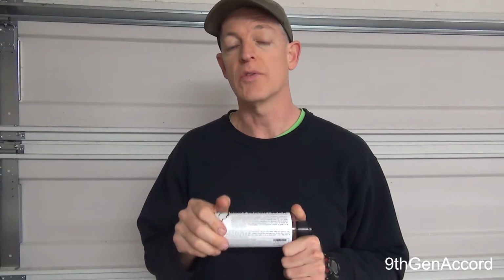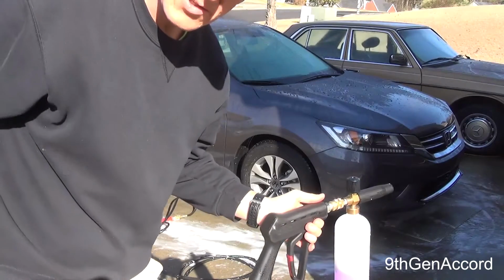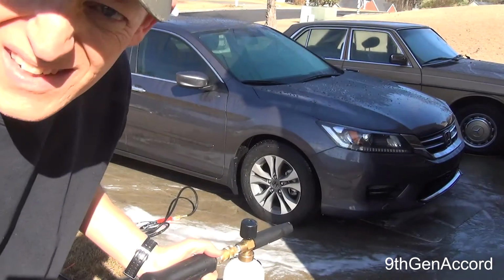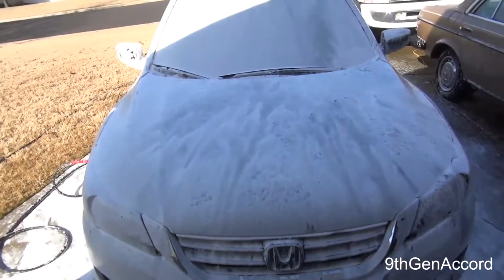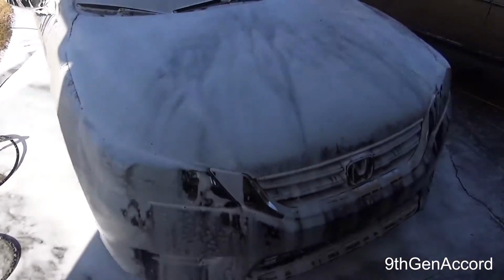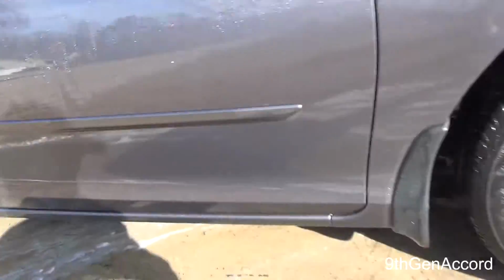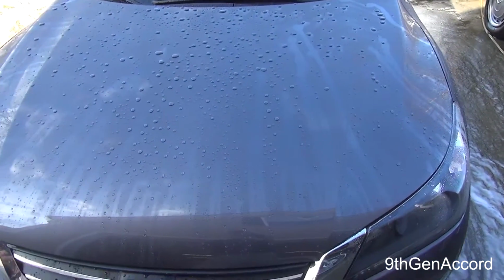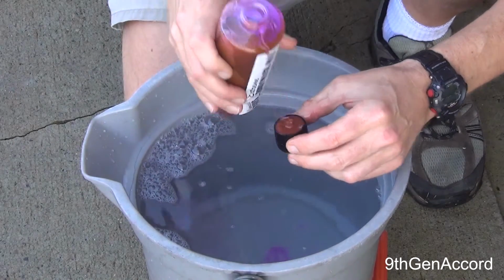Chemical Guys Extreme body Wash and Wax car wash review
In this video I will do a product review of Chemical Guys Extreme Body Wash and Wax car soap. I will use the MTM submachine gun foam gun and a traditional bucket wash. Will this PH balance soap clean as good as it smells.
MTM Foam Cannon I use
Microfiber drying towel the best you can buy